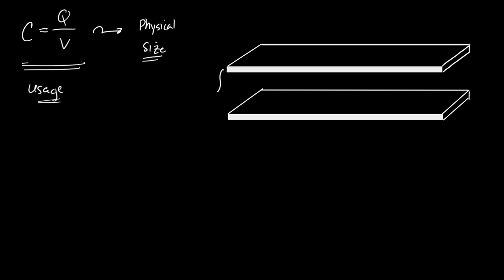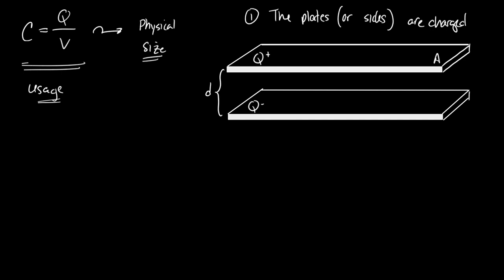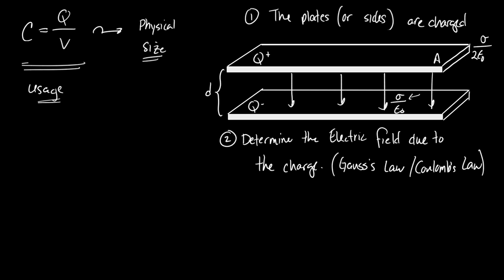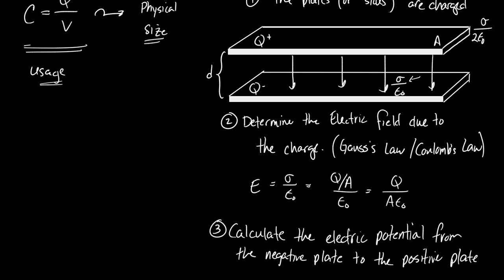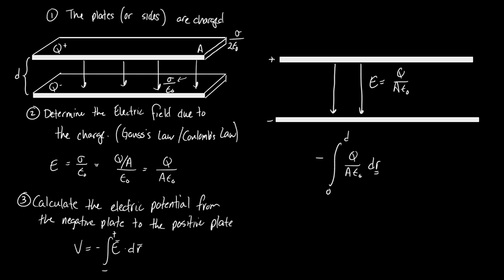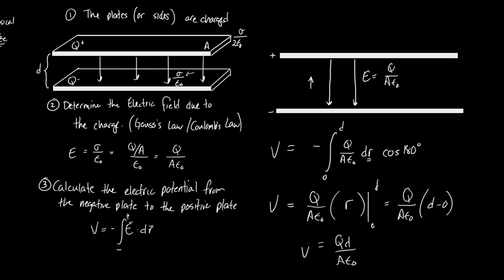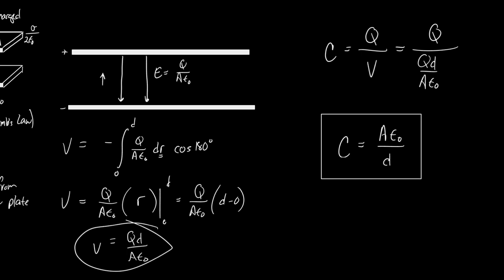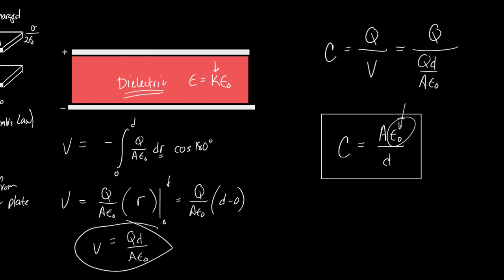Deriving the capacitance of a parallel plate capacitor